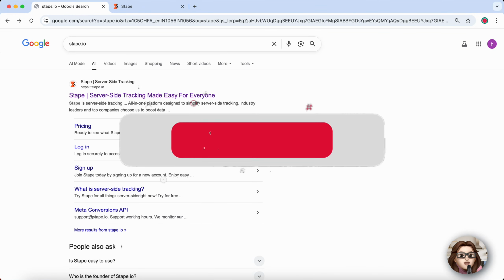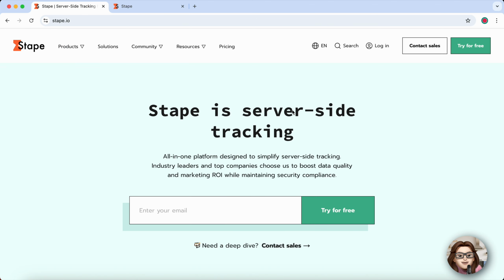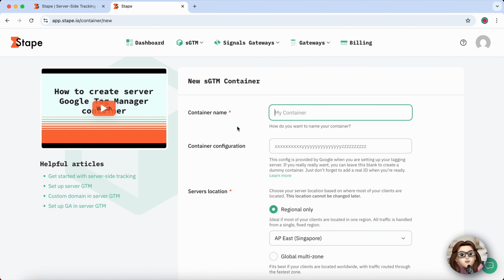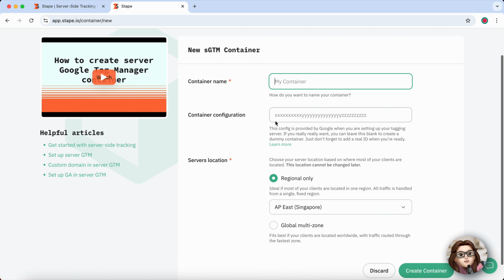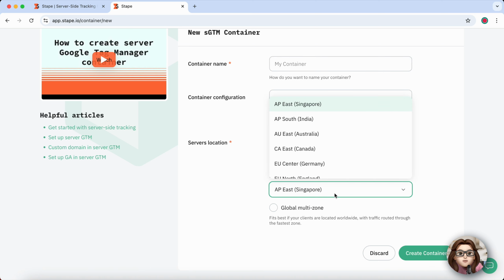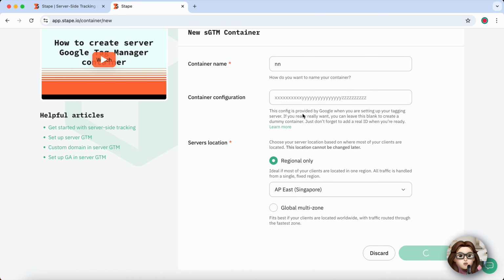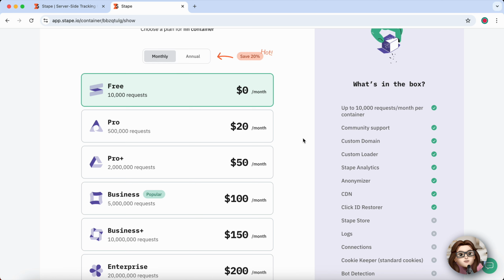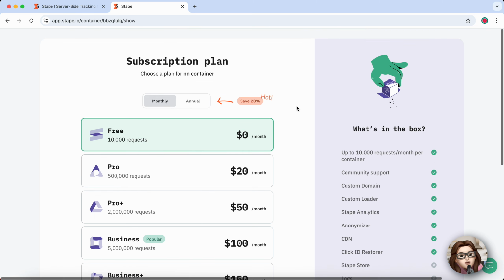How to Create a Free Stape io Container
Creating a free Stape.io container is the first and most important step when setting up server-side tracking for Google Tag Manager. Stape.io allows you to run server-side tags without needing advanced DevOps skills or expensive cloud infrastructure. In this step-by-step guide, you’ll learn exactly how to create a free Stape.io container and prepare it for server-side tagging.

Server-side tracking helps improve data accuracy, reduce tracking issues caused by ad blockers, and enhance website performance. By using Stape.io’s free plan, you can experiment with server-side Google Tag Manager, test configurations, and understand how the system works before upgrading to a paid plan.

In this tutorial, we start by explaining what a Stape.io container is and how it works with Google Tag Manager server-side containers. You’ll learn the difference between web containers and server containers, and why server-side tracking is becoming essential for modern analytics and advertising.

Next, we walk through the exact steps to create a free Stape.io account and launch your first container. You’ll learn how to choose a container name, select the correct region, and complete the setup process without writing any code. Everything is explained in a beginner-friendly way.

This guide also covers how to connect your Stape.io container with Google Tag Manager Server-Side. You’ll learn how to create a server container in GTM and link it with Stape.io so data can start flowing correctly. This step is crucial for activating server-side tracking.

You’ll also learn about the limitations of the free Stape.io plan, including request limits and basic features. Understanding these limits helps you decide when it makes sense to upgrade and how to optimize usage during testing.

Common issues are addressed as well, such as container creation errors, incorrect server URLs, or data not appearing in Google Tag Manager. We explain how to fix these problems quickly so your setup works smoothly.

By the end of this video, you’ll have a fully created free Stape.io container ready for server-side tracking. Whether you’re a marketer, analytics specialist, or website owner, this tutorial gives you a solid foundation to start using server-side Google Tag Manager with confidence.

This video shows you How to Create a Free Stape io Container Easily! Watch this Video till the end to learn How to Create a Free Stape io Container.

Were you able to figure out How to Create a Free Stape io Container? Share this with your friends who want How to Create a Free Stape io Container.

Problem Solved in this Video-:

What Do you Think of How to Create a Free Stape io Container?